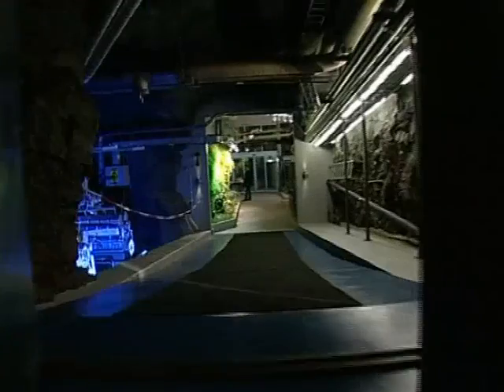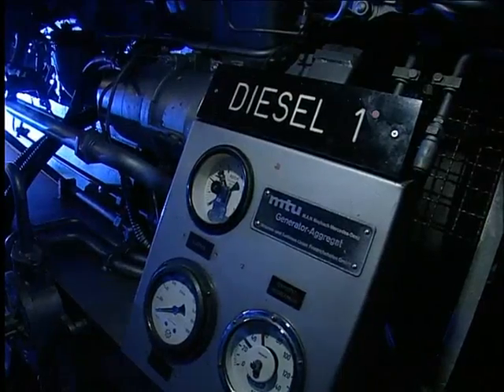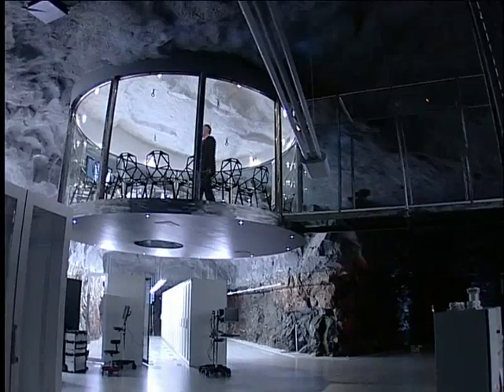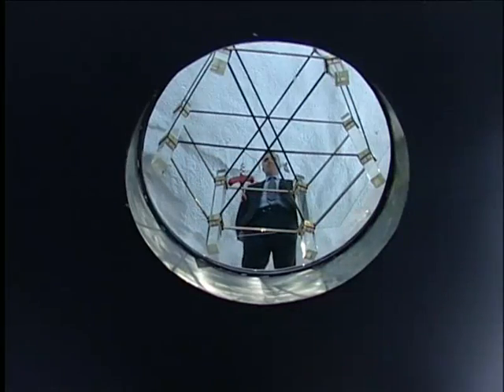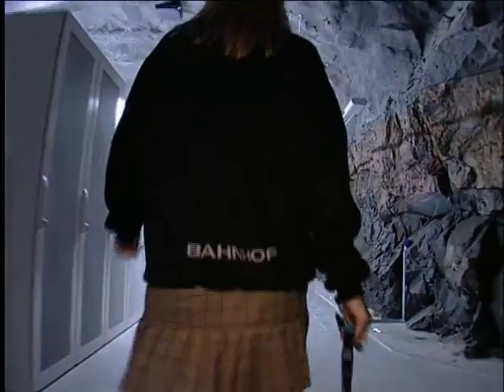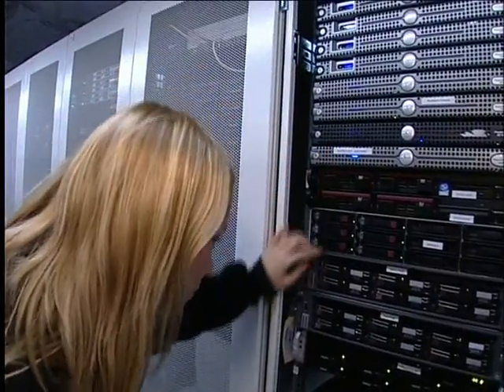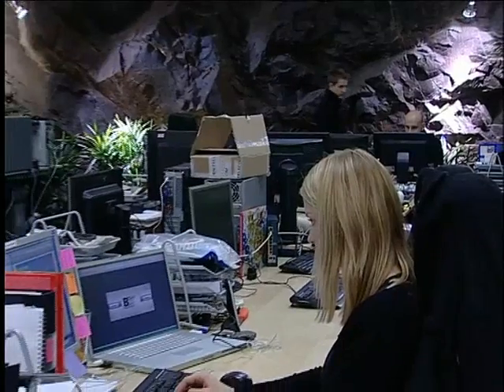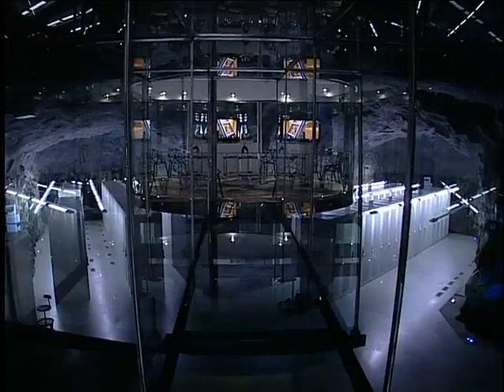Cold War Bunker 100 ft. deep: Bahnhof's data center "Pionen"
Bahnhof's high security computer facility in the center of Stockholm, Sweden (Renstiernas gata, Södermalm). The bunker was built 30 meters below bedrock to withstand nuclear war.